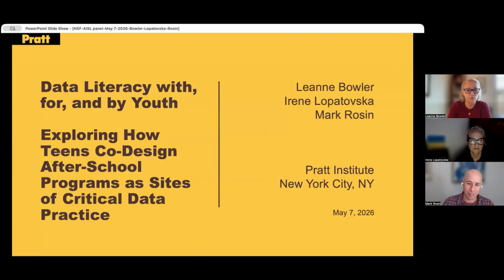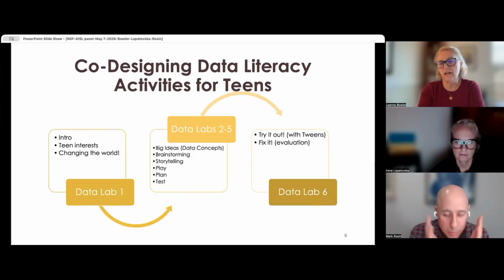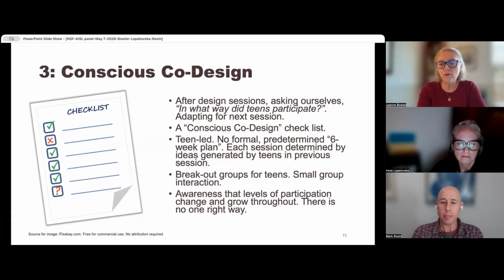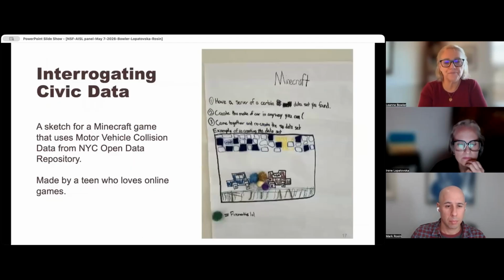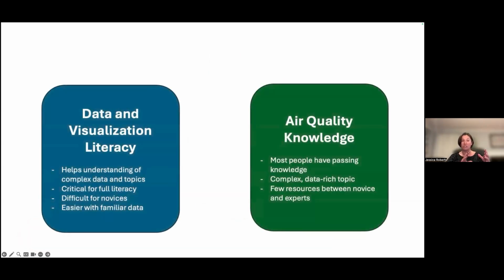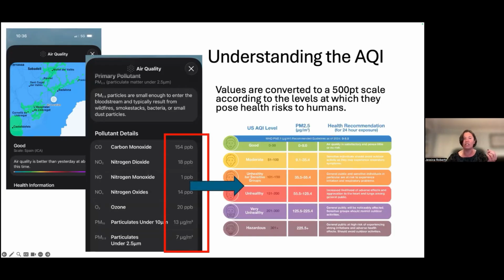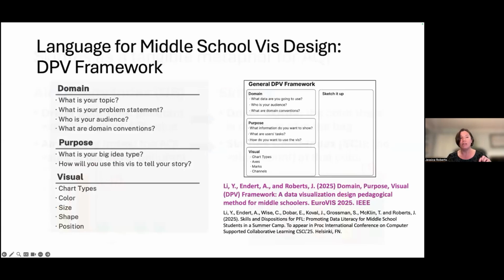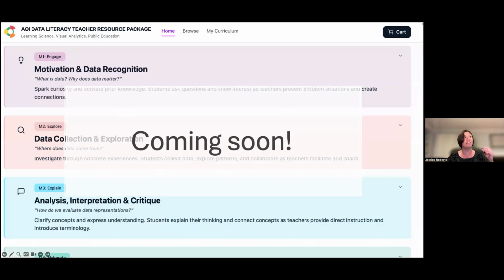Building Data Literacy Through Hands-On Activities (Part 1)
This session explores how informal STEM education (ISE) researchers and practitioners are bringing data literacy to life through hands-on experiences. Featuring two AISL-funded projects, presenters will share how they engage youth and the public in working with real-world data through co-design and interactive visualizations. They will also discuss their research goals, including what insights have emerged and what they are continuing to investigate about how learners interpret, question, and use data in meaningful ways.